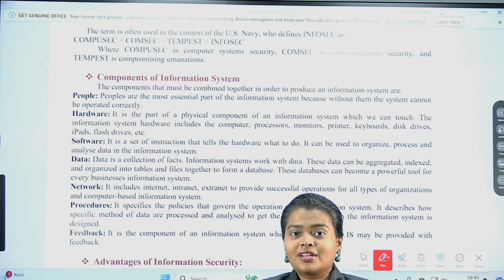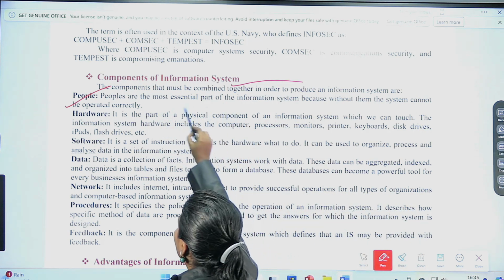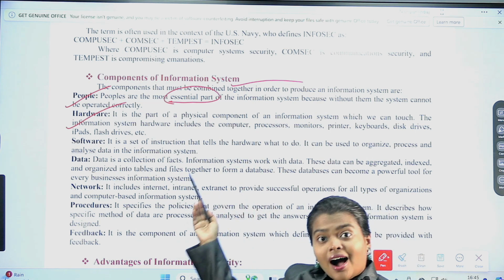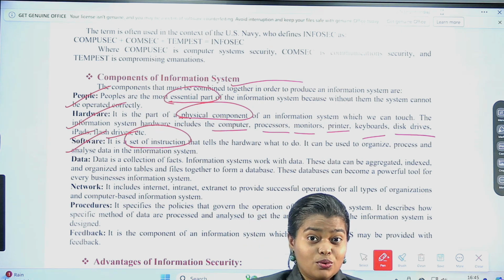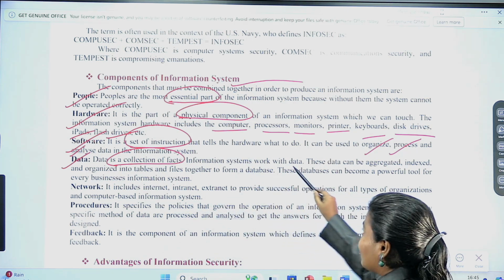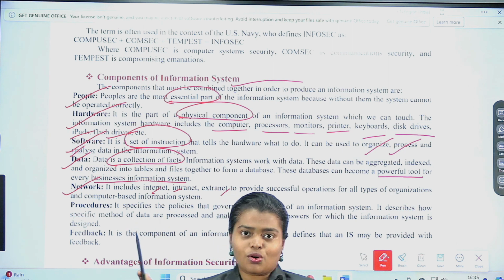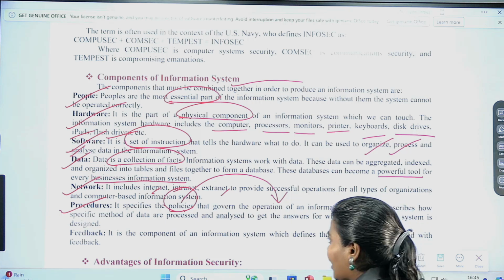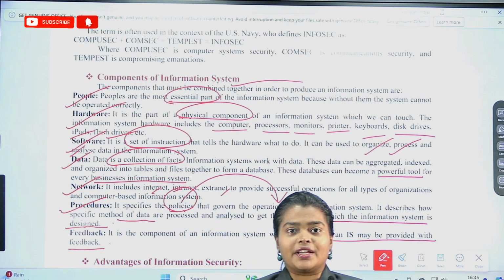Part 3-Components of Security System | Introduction to IT Security| TY_BCA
What are components of IT security?